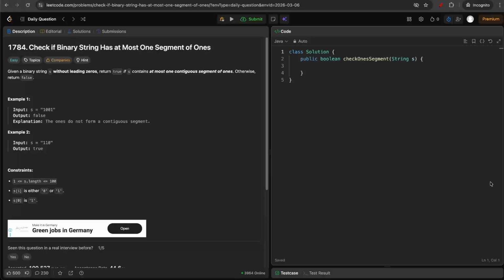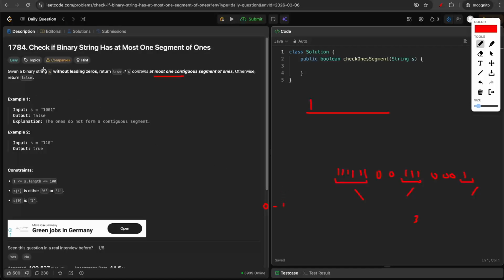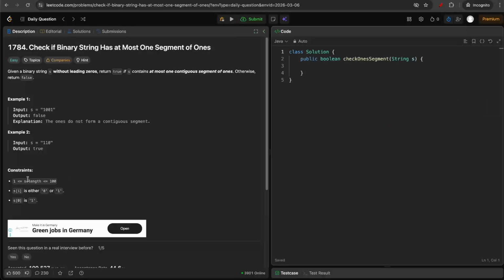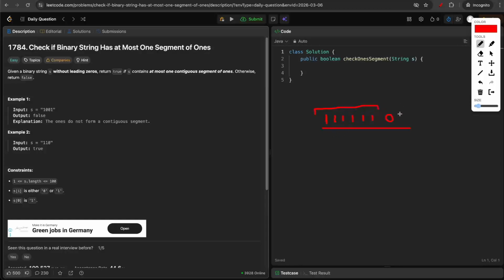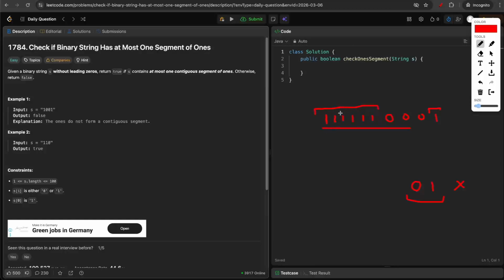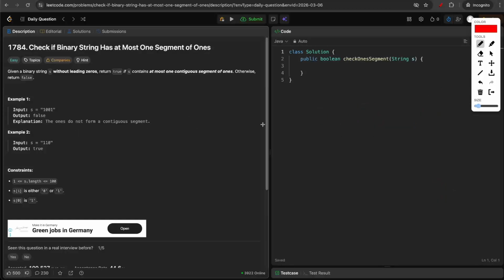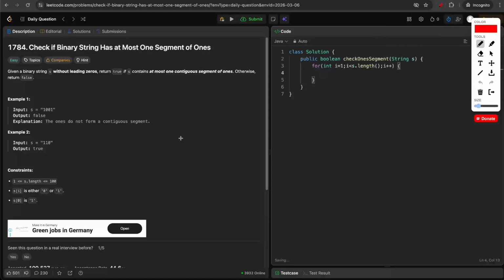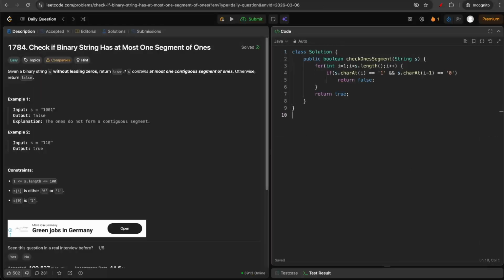Detecting Second Segment | Check if Binary String Has at Most One Segment of Ones | LeetCode 1784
In this video, we solve LeetCode 1784. Check if Binary String Has at Most One Segment of Ones using a simple linear scan observation.

The key idea is to understand what the problem is asking:
• A valid string can contain only one continuous segment of 1s
• Once we see a 0, no more 1s should appear later

So while scanning the string, we check for the pattern:
0 → 1

If this pattern appears, it means a new segment of ones has started, which violates the condition.

This leads to a very clean O(n) solution with constant space.

🔹 What you’ll learn:
• How to detect pattern violations in strings
• Why 01 → 1 indicates a new segment
• How to validate segment constraints efficiently
• Simple one-pass string validation

🔹 Topics:
• Strings
• Pattern Detection
• Linear Scan

Video Chapters -
00:00 - Problem Statement
02:21 - Approach
05:37 - Code
06:44 - Time and Space Complexity